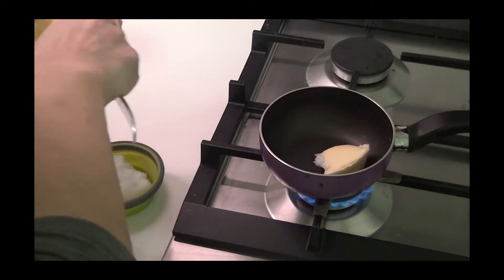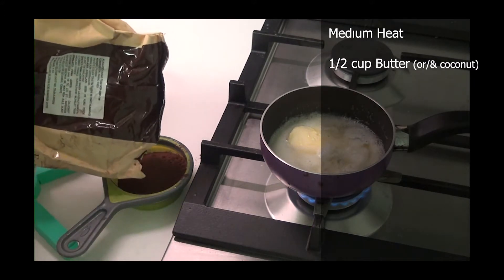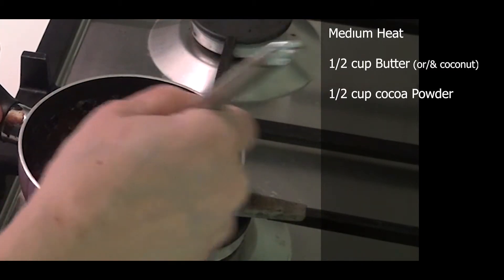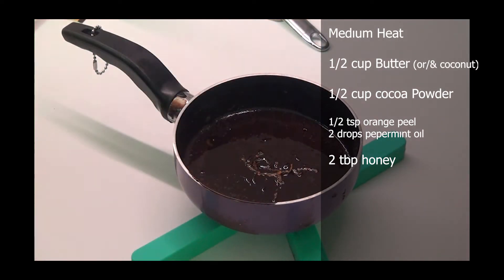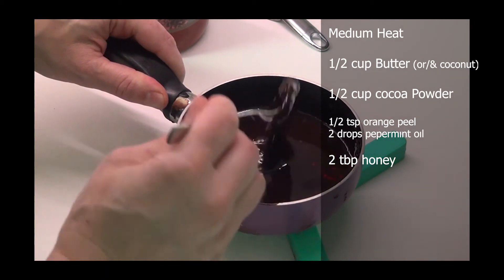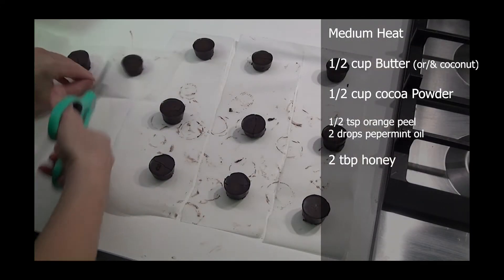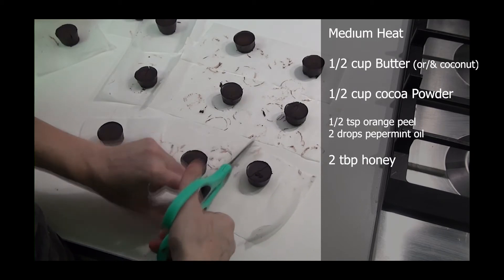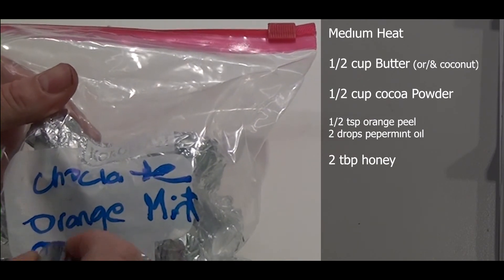How to Make Chocolate from Cocoa Powder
Revive you sense
Revive you health
Revive your mood
Revive your family..
With yummy food and good health

. Go back to old healthy organic ways and control what you eat.
. Explore the wonders of amazing fulfilling meals with the right ingredients to fit your needs.
. Feel heavenly with easy food preparations and organized kitchen
. Pour your love into your home made food

Eating , is the most important thing to your body

Love , is most important thing to your soul

Phoenix cookbook  will guide you  to combined both through easiness in cooking and taste of wonders

Provided:
Simple techniques to organize and clean your kitchen  ( choosing the right utilities.) (hacks and DIY provided soon).

Knowing your ingredients, preparing it and understanding its effects on your Body.

Show you  hidden toxic elements In your kitchen to shield you from poisoning and sickness.

Baking your own breads and dairy products.

Conservation of seasonal food. (canning, freezing, pickling, jams..)

Preparing and recognizing international food.

choosing the right recipe for your needs. ( quick, authentic, kids, diabetic, paleo diet...)

Be happily in love with your kitchen and your life.